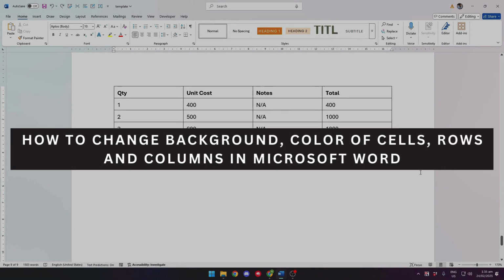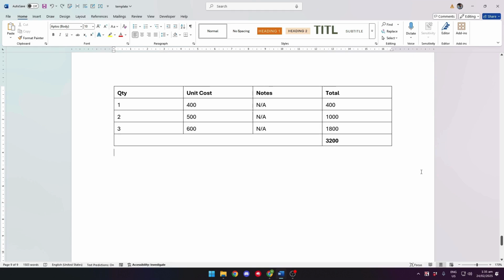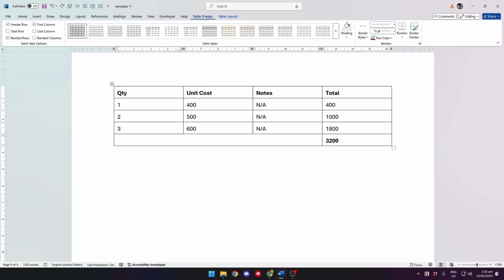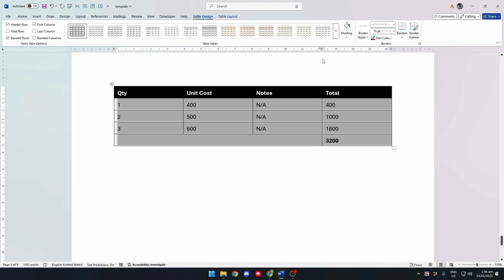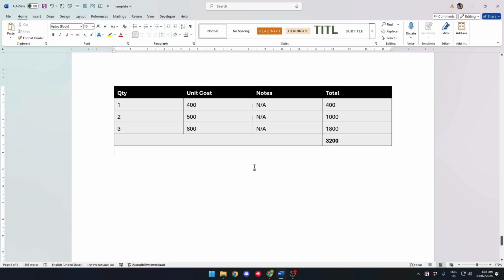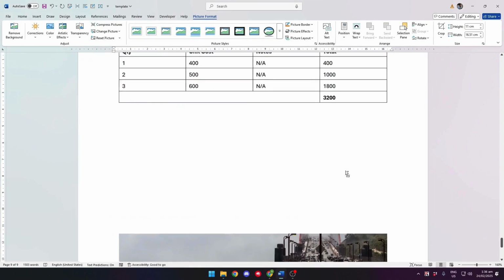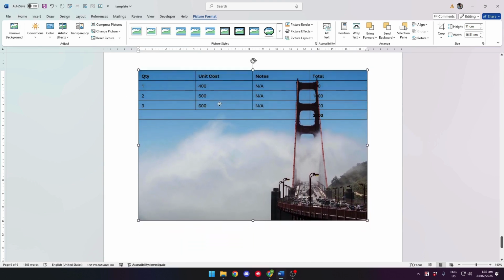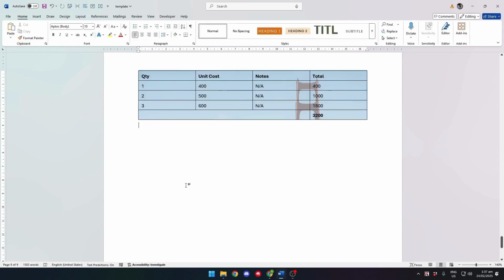How to Edit Background Color of Cells, Rows and Columns in MS Word | Microsoft Word Tutorial (2027)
Want to change the background color of specific table cells, rows, or columns in MS Word? Customizing table colors improves document readability, highlights important data, and enhances presentation quality. This tutorial will guide you through editing the background color of table cells, rows, and columns in MS Word step by step.

In this tutorial, you'll learn:
How to change the background color of individual cells, entire rows, or columns.
Step-by-step instructions for applying shading effects and color gradients.
Tips for choosing colors that improve document clarity and professionalism.

Enhance your tables—follow these steps to edit the background color of cells, rows, and columns in MS Word!